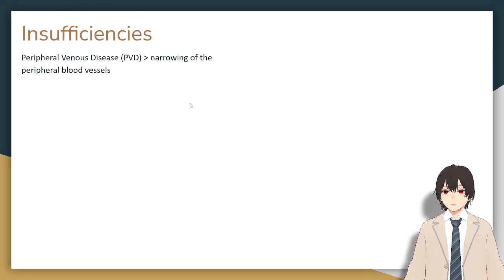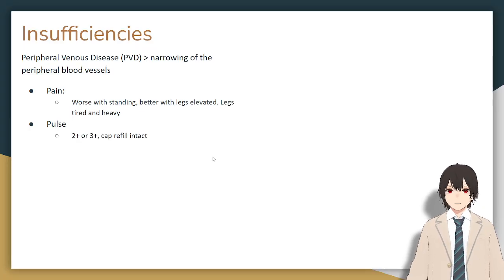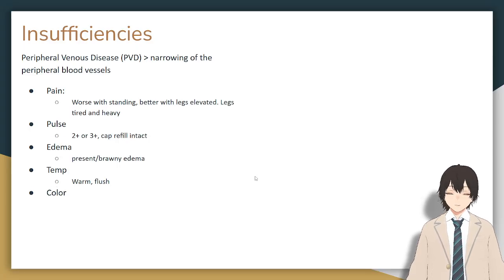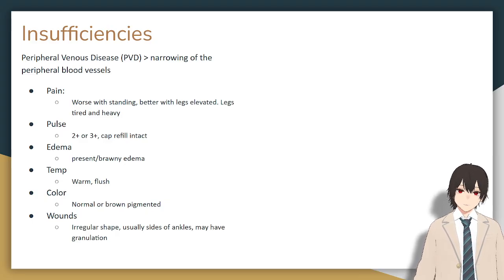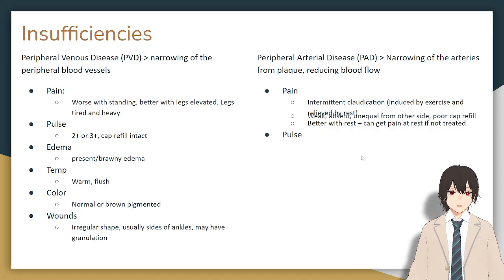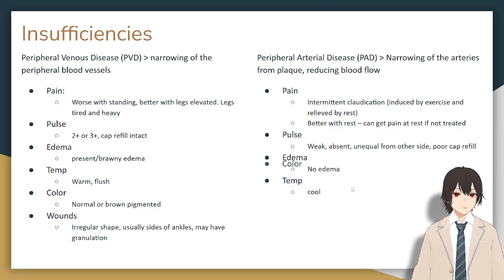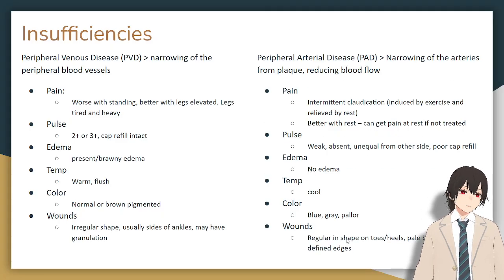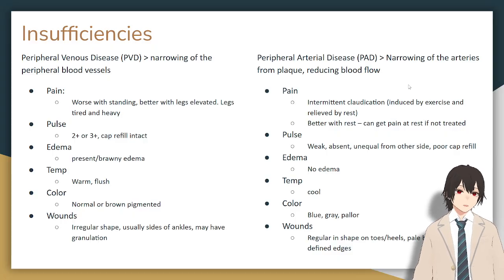New Grad RN Explains: Peripheral Arterial vs Venous Disease Made Simple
As a 4.0 GPA nursing graduate and new RN, I’m here to break down the key differences between Peripheral Arterial Disease (PAD) and Peripheral Venous Disease (PVD) in a way that’s clear, concise, and exam-friendly.

This video is perfect for nursing students, new grads, or anyone preparing for exams and clinical rotations.